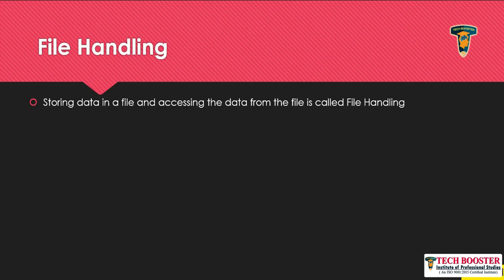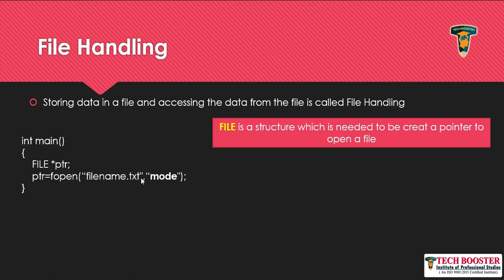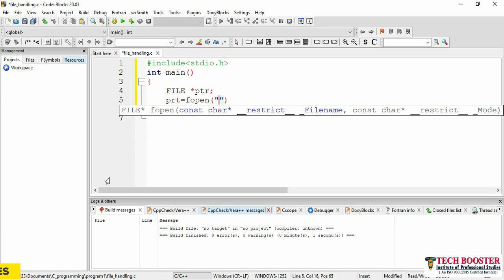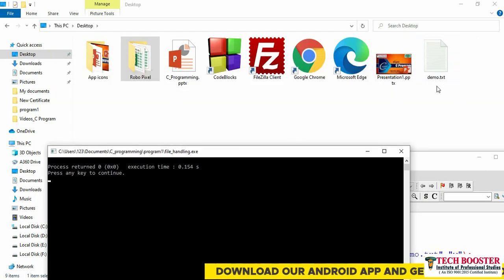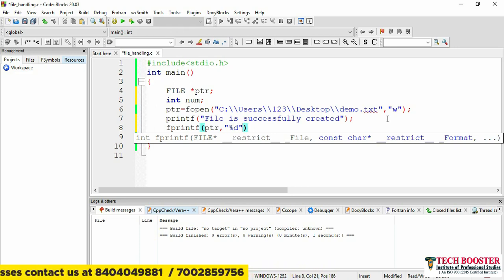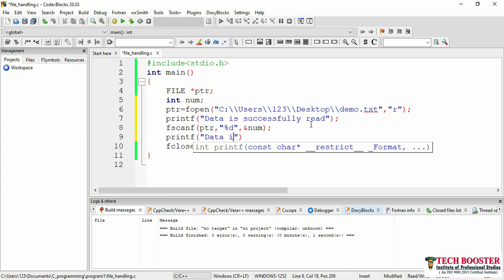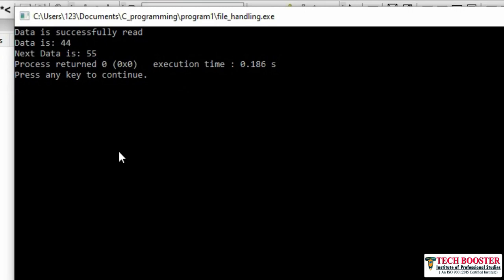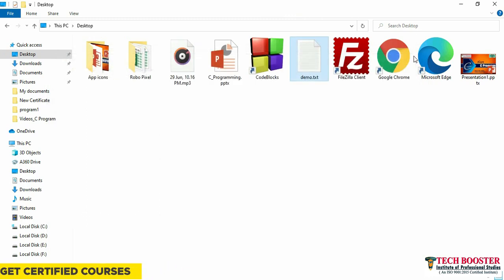File Handling in C Programming | C Programming course | Learn C | Lecture 31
This TechBooster video on C programming talks about File Handling in C programming including solved examples. This is a part of our complete C programming course.